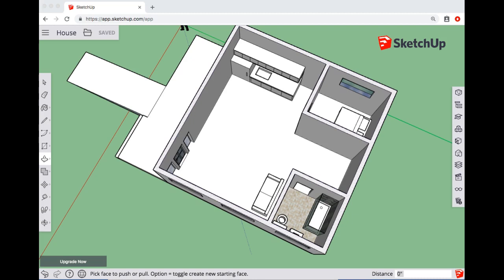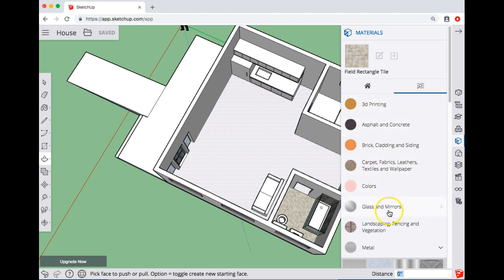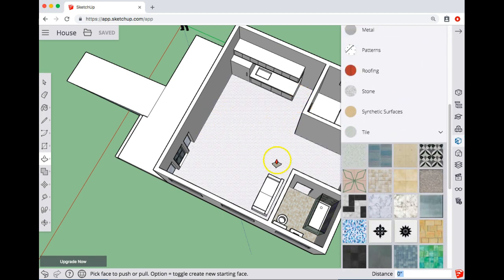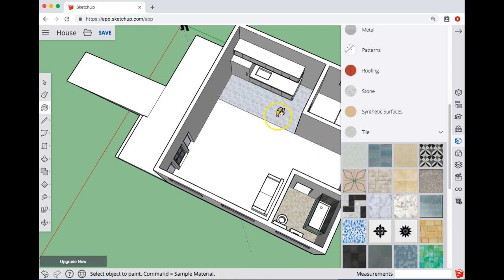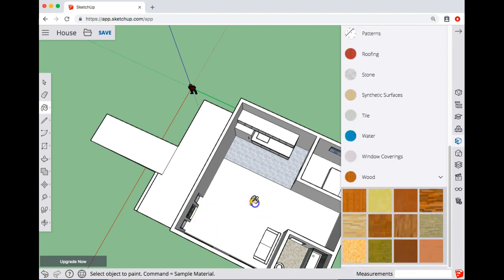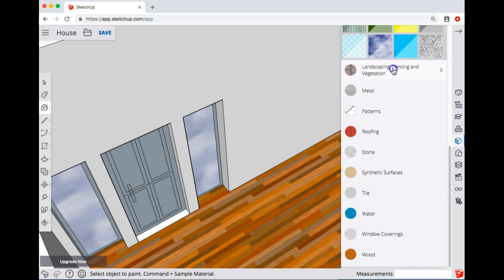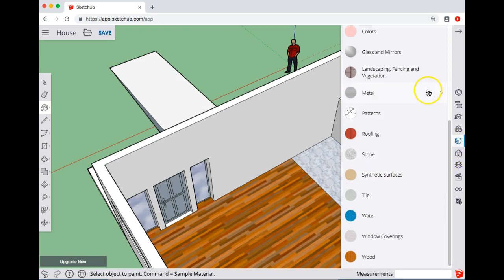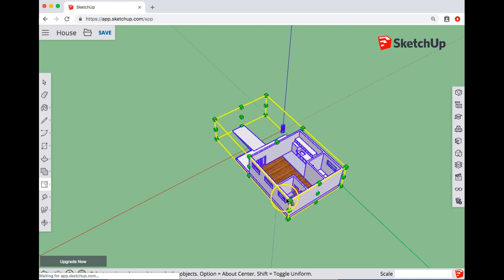SketchUp - Materials and Painting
How to use the Materials functionality in the free online SketchUp.